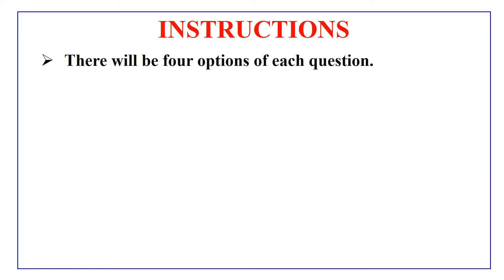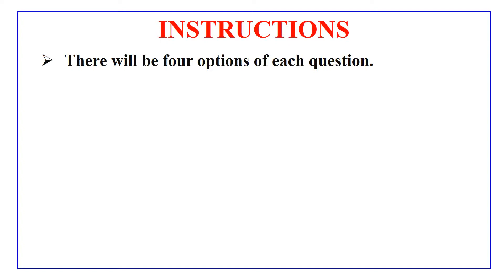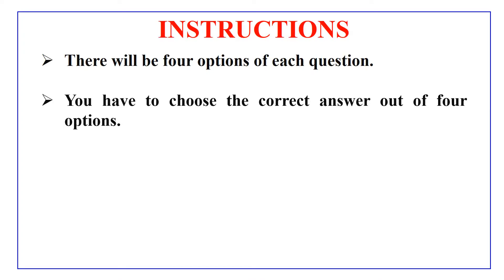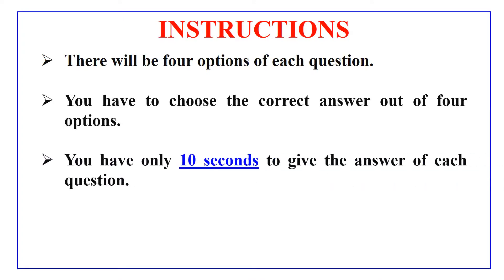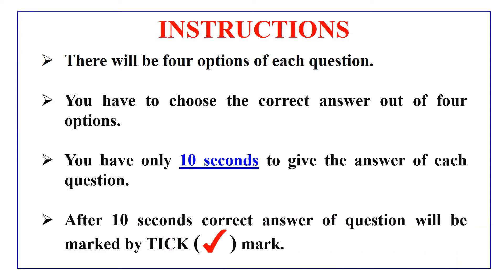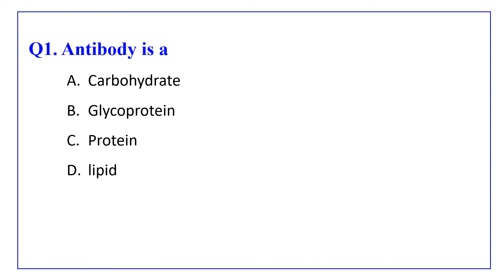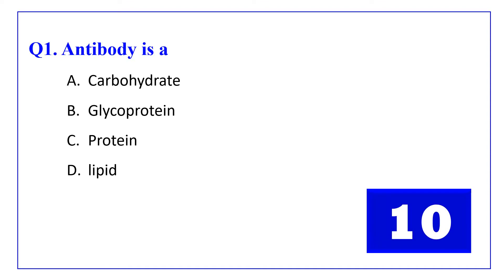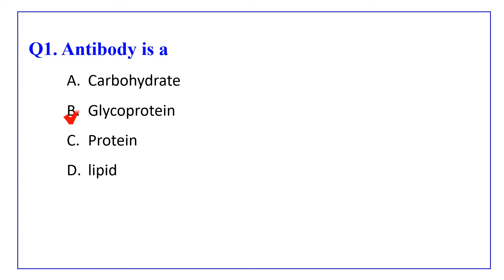MCQs of Immunology - Part 1| Immunology quiz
About Video:
In this video you will find Multiple choice questions from immunology. Try to attempt them within 10 seconds.